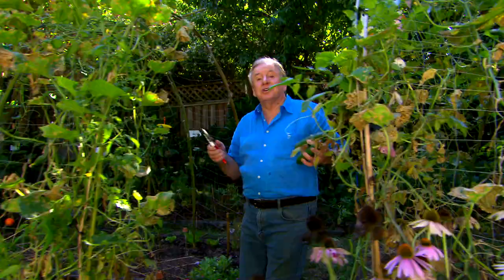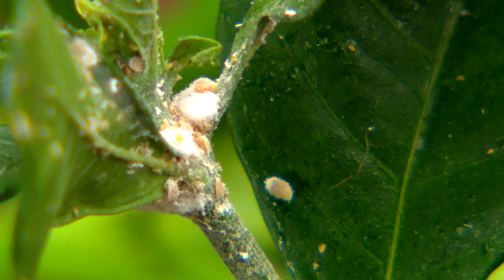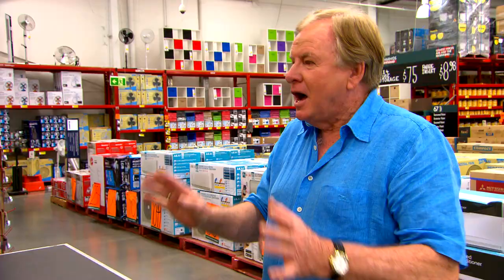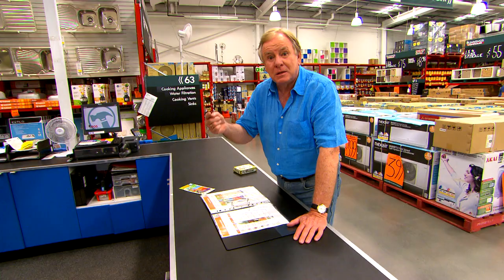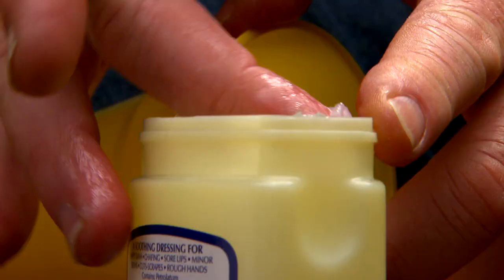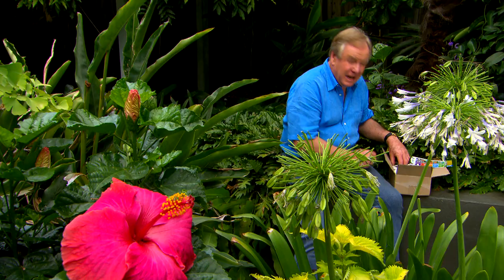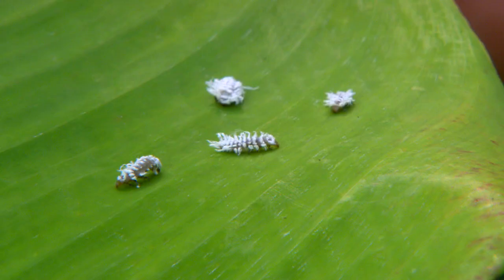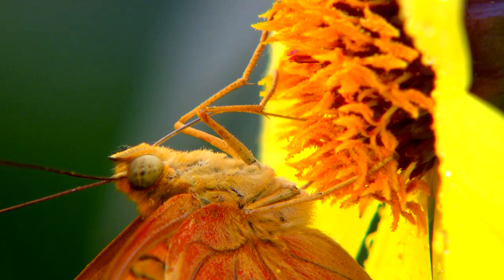How to Get Rid of Aphids, Mealy Bugs and Scale Bugs | GARDEN | Great Home Ideas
Graham Ross shows you how to get rid of the nasty pests eating your garden, like aphids, mealy bugs and scale bugs.